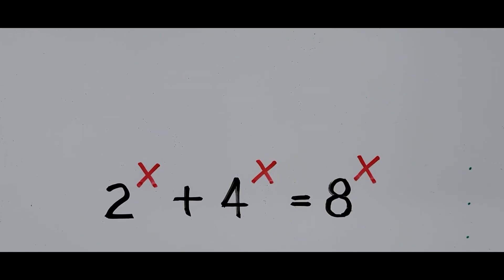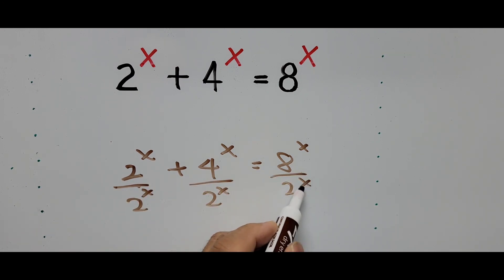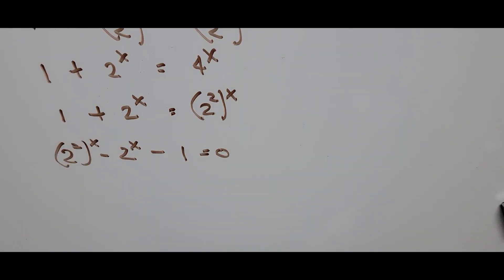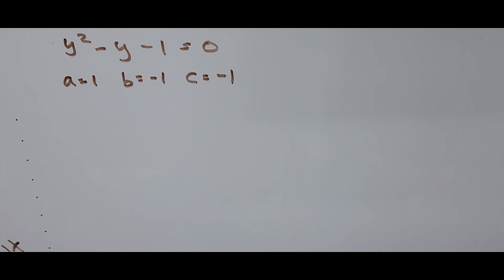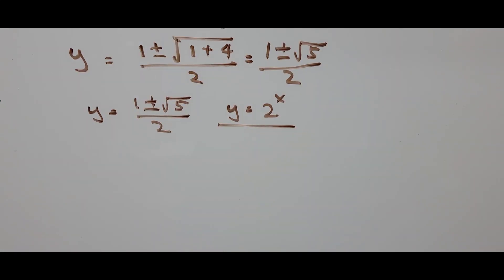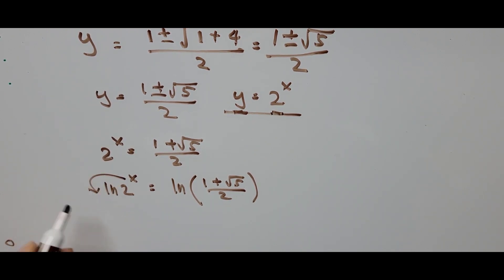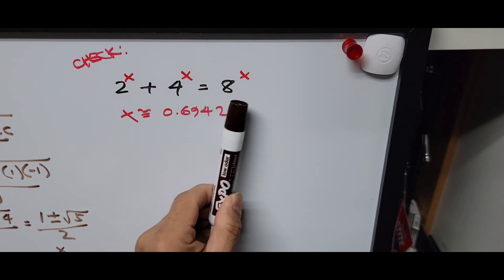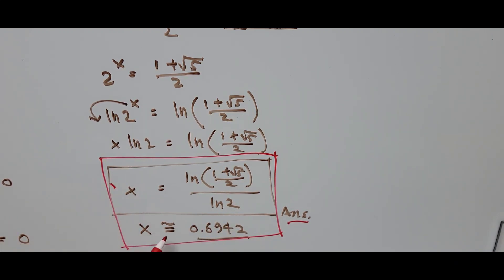Solving Exponential Equation